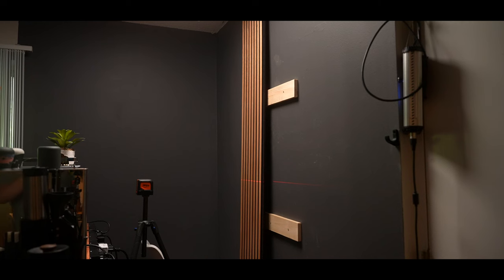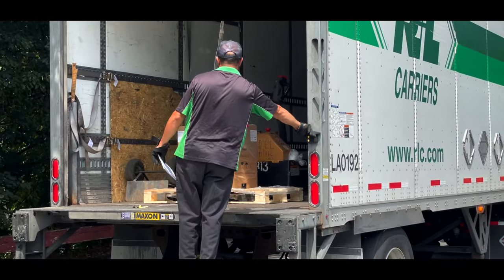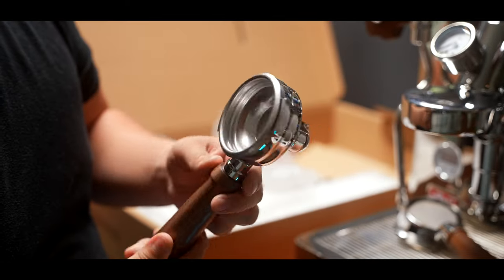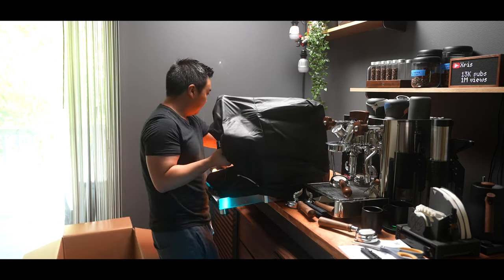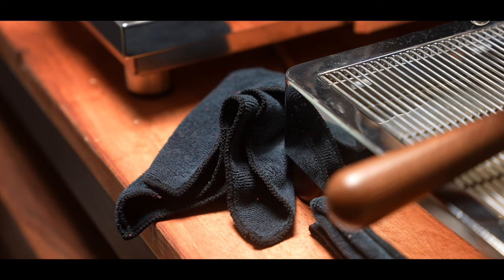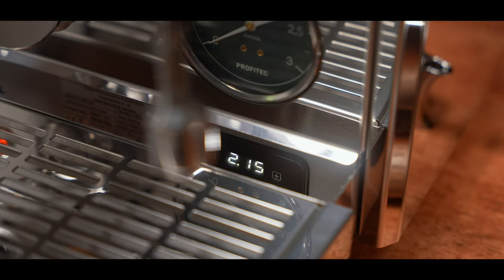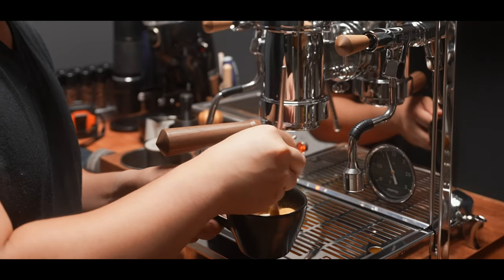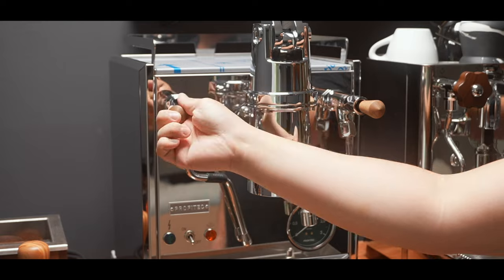The Profitec Pro 800 2.0! - Unboxing & First Impressions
In today’s video I’m going over the unboxing and first impressions of the new Profitec Pro 800 2.0.

Profitec Pro 800 2.0

Mocha Mondays 58mm Precision Puck Screens

▬▬▬ Get Connected 📞

▬▬▬ Timestamps ⏰

0:00 - Intro
1:07 - Heavy Unboxing
2:48 - First Use Steps
3:12 - First Shot Pull
3:40 - First Impressions
4:32 - Outro